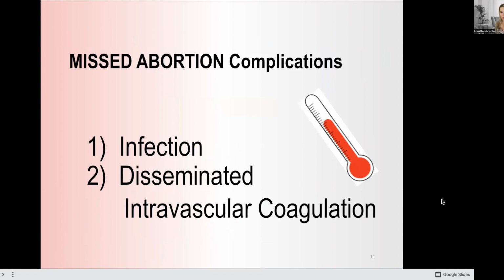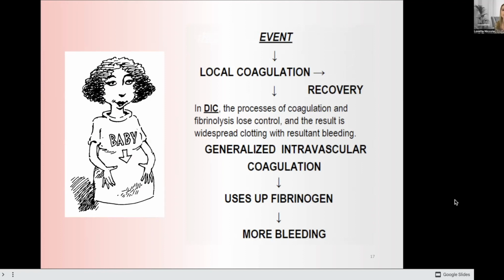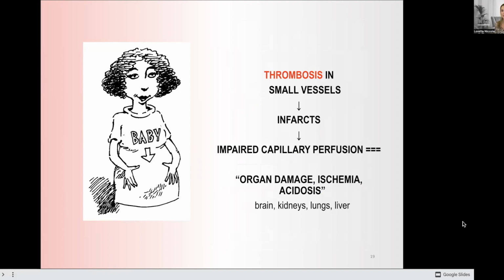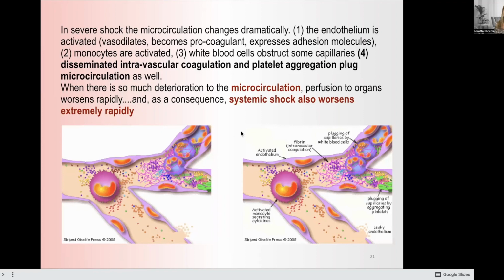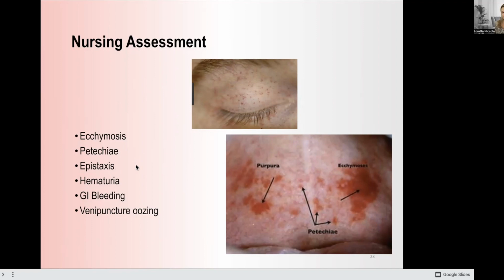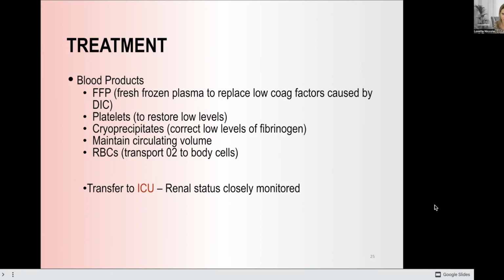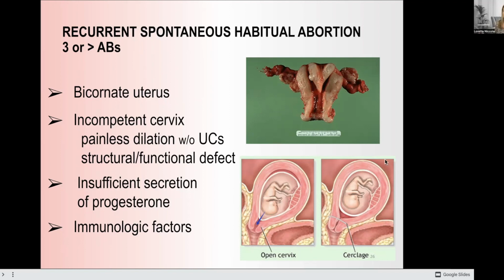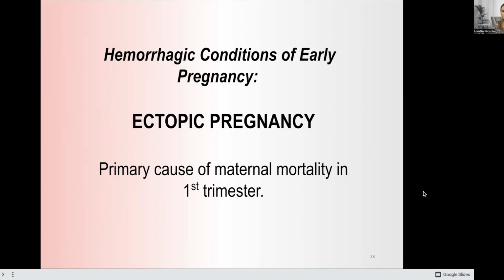Week 4 Complications II